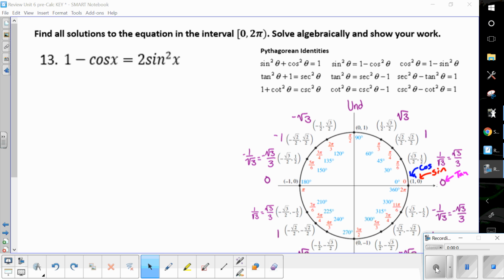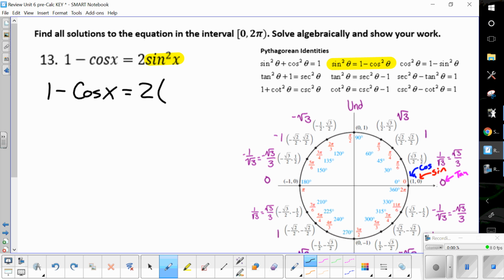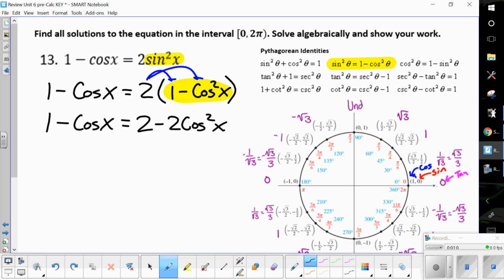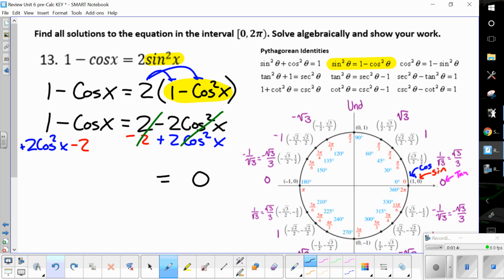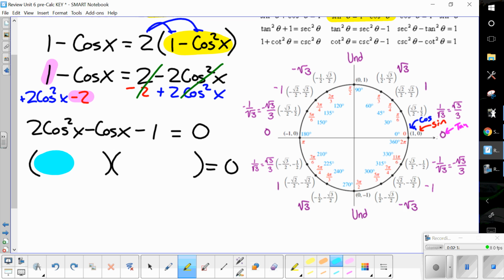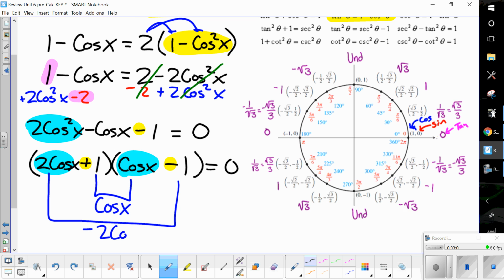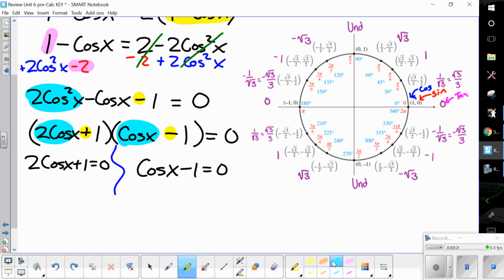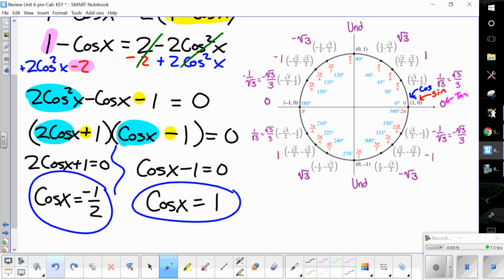Pre Calc Unit 6 Review 13